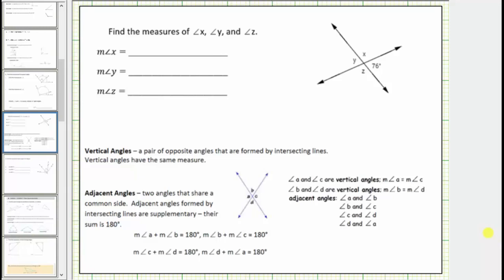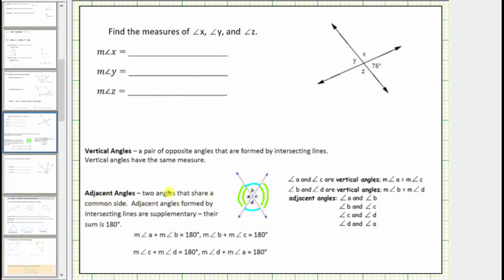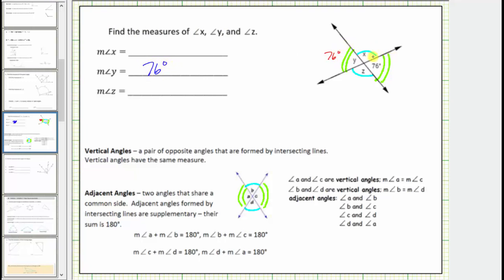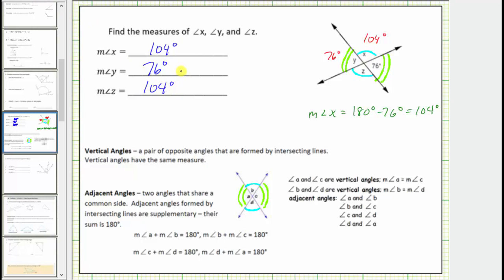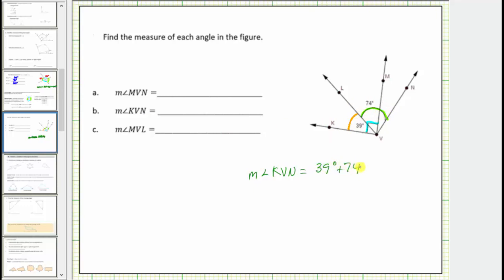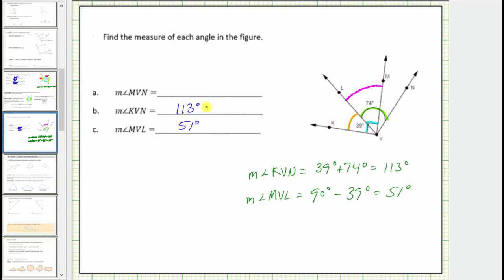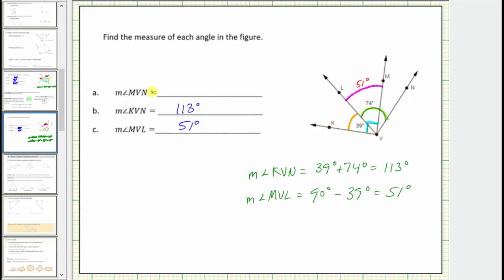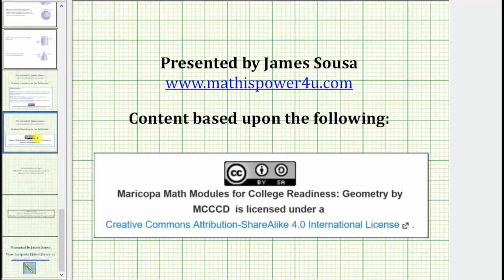Determine the Measure of Vertical Angles and Angles from a Figure 1